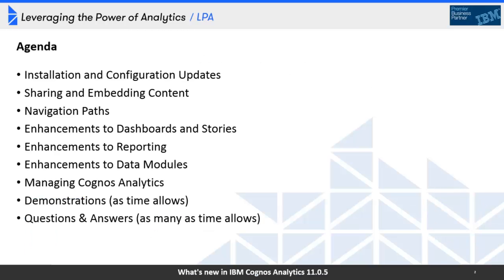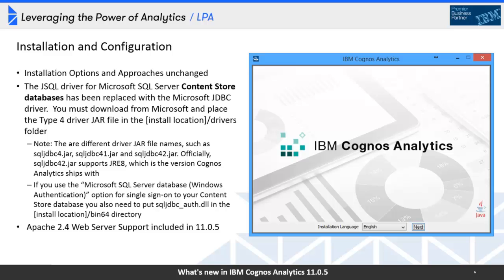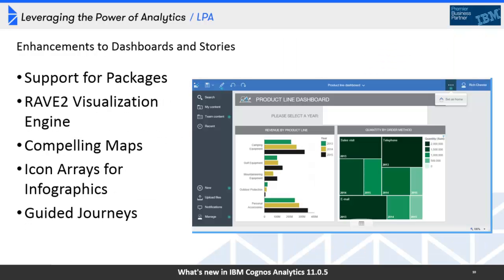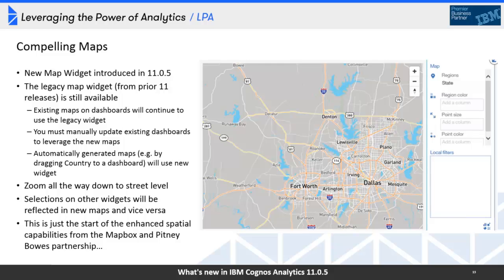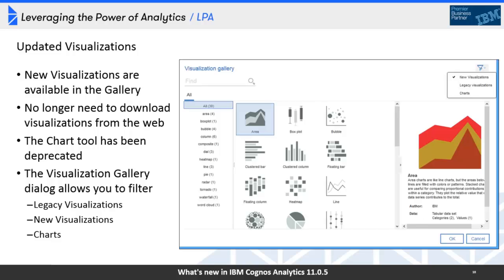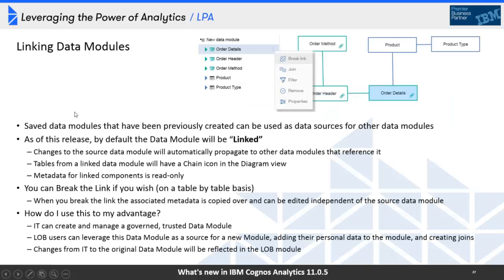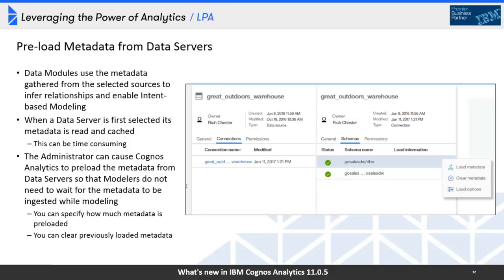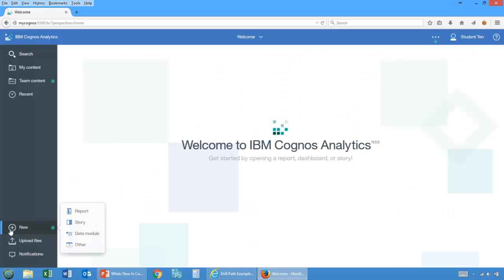What's New With Cognos Analytics R5 (v11.0.5)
IBM has released Cognos Analytics R5 (v11.0.5) and it contains many new and exciting features including:

*Geospatial Analytics with Mapbox and Pitney Bowes - These new partnerships allow customers to access geospatial insights from their data at any number of levels, all the way down to zip code, street level and even points of interest

*Modeling - Data modules can now be set to be “linked”.  Using a “linked” data module as the source for a new one ensures that changes to the linked data module will automatically propagate

*Dashboarding - Direct access to Relational Framework Manager packages, new Map widget, RAVE2

*Storytelling - Ability to add an Infographic summary to your storyboard; Enhancements to animation (“slide in” functionality) and 2 new "guided journey" templates

*Reporting - You no longer have to download visualizations from the web – the newest visualizations will be available out of the box and will be enhanced with each release; New Visualization Gallery window that combines all charts and visualizations (no more “Chart” tool in the toolbox); Filter wizard window has been redesigned; Drill up/down now supported in Interactive mode (when using dimensional data sources)

*Sharing and Embedding Content - You can now use a URL to open and view a Cognos Analytics report in Interactive mode (so you can now embed the interactive viewer into other applications)

*UI Customizations by Role - You can now create a theme or extension and associate it with a group of users leveraging a Group or Role

*3 new data sources are supported - Snowflake, Pivotal HDB and Amazon Aurora